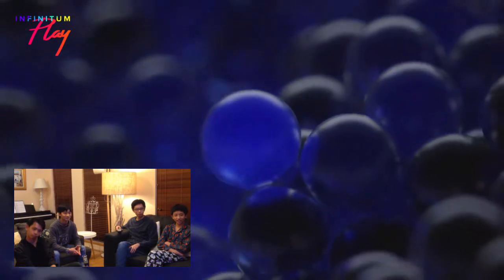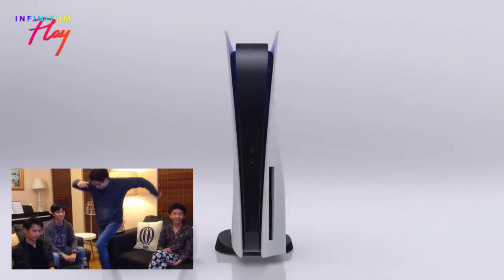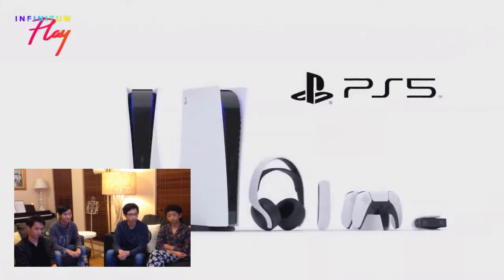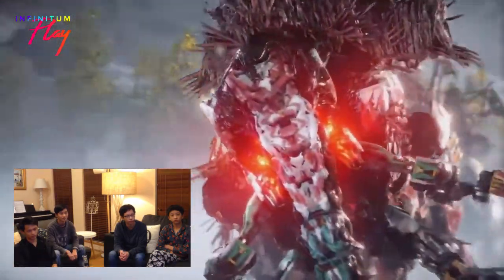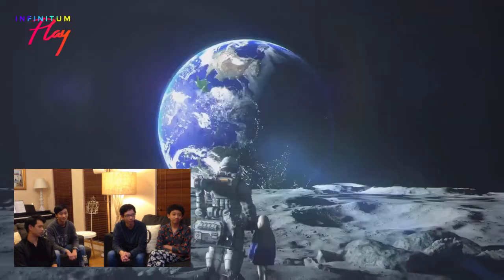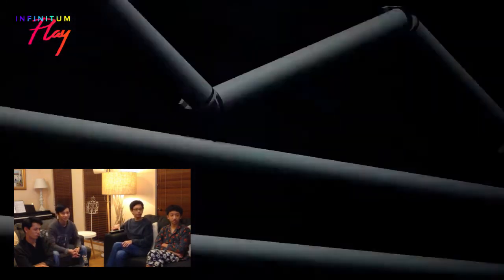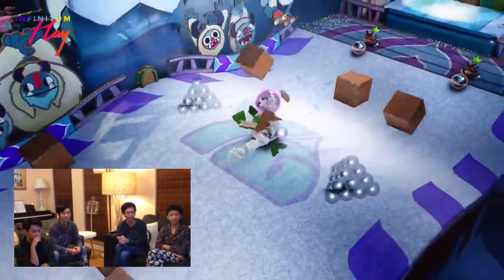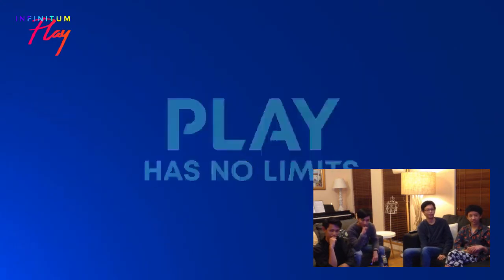This is the End of Our PS4... | PS5 Full Hardware Reveal with Games (Reaction) | PlayStation Live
The PS5 has been revealed at PlayStation Live, along with a bunch of awesome games! In this video, the INFINITUM dudes react to CNET's video of the PS5 hardware reveal, along with trailers for Sackboy: A Big Adventure and Square Enix's Project Athia.

Starring: Sam, Joel, Gabriel and Nate.

Please be respectful in the comment section and avoid profanity. Have a nice day and God bless you. Thank you!